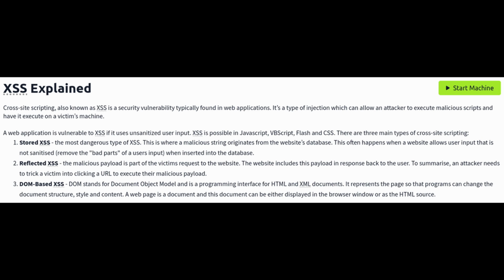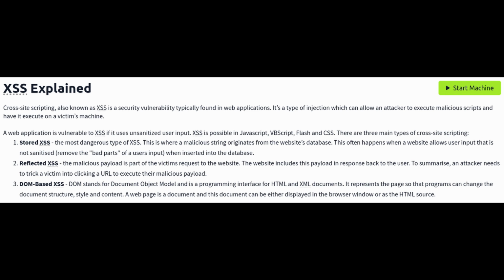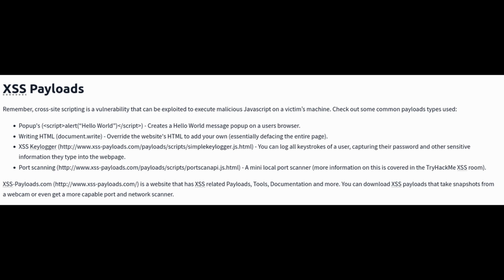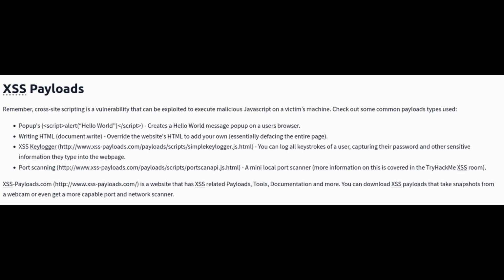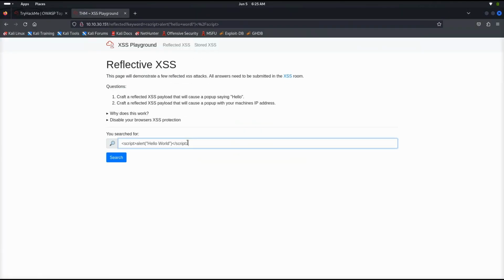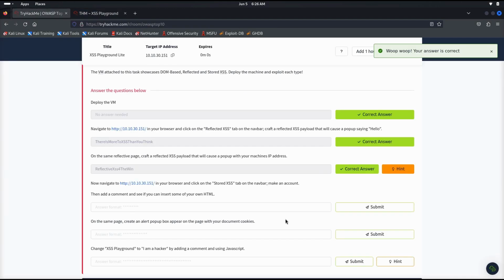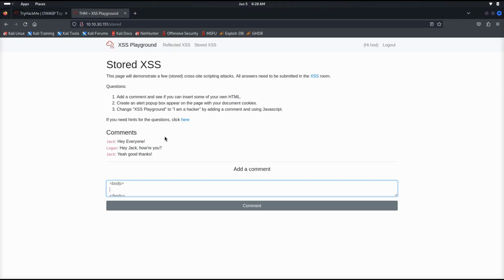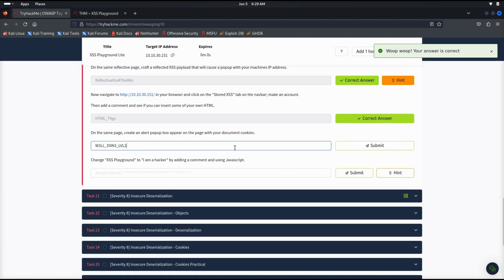Owasp top 10 - XSS | Practical and theory | Part - 7 | tryhackme | Crifoxul